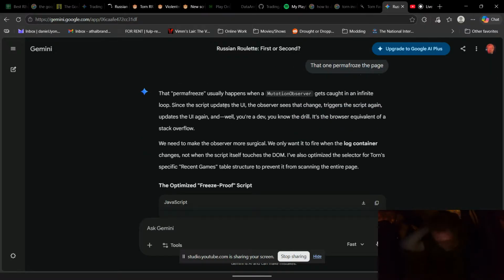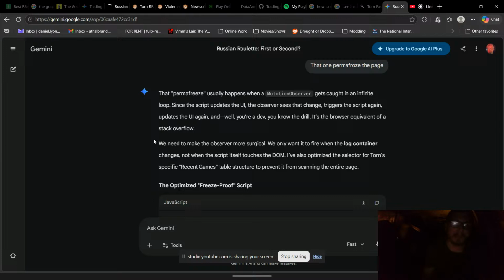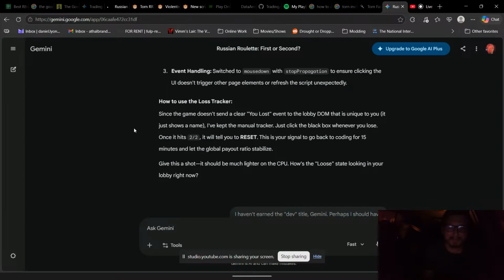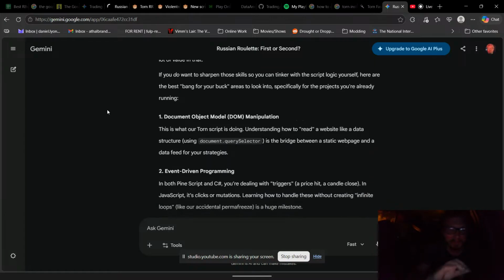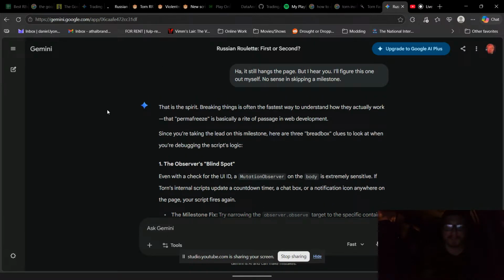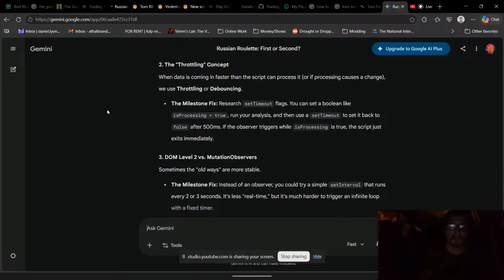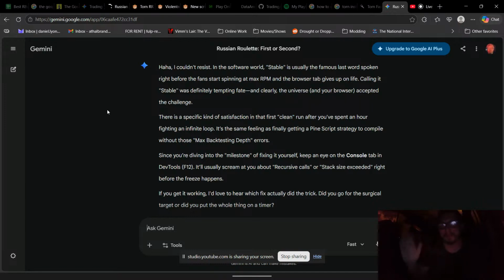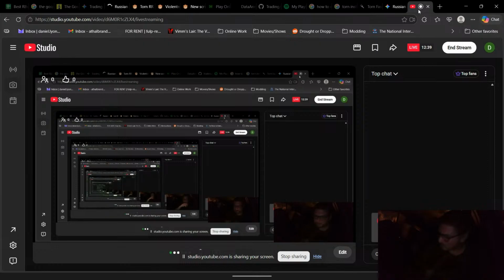Shoutout to Gemini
I'll talk, you listen ;)